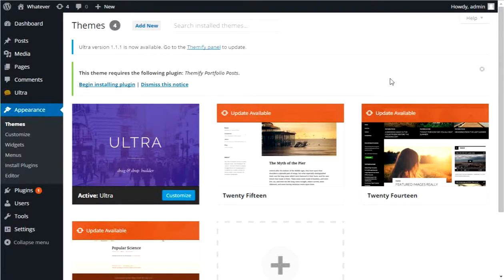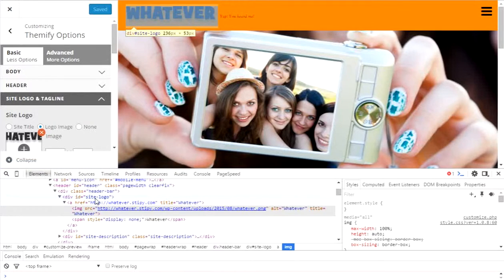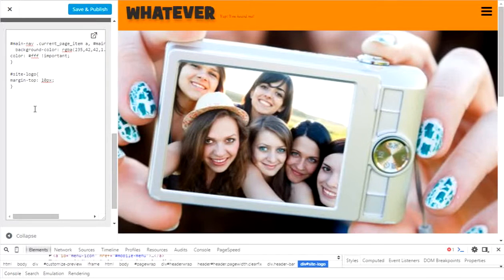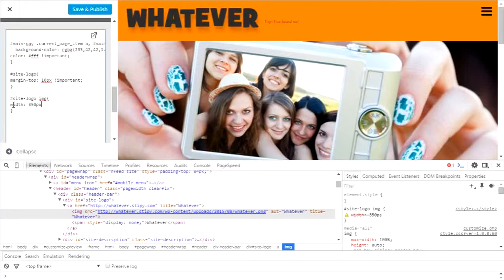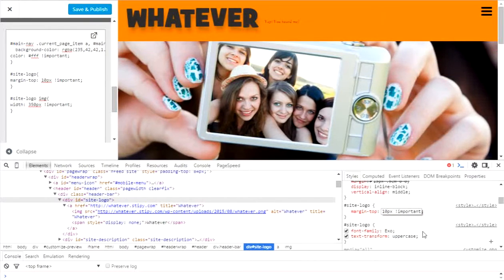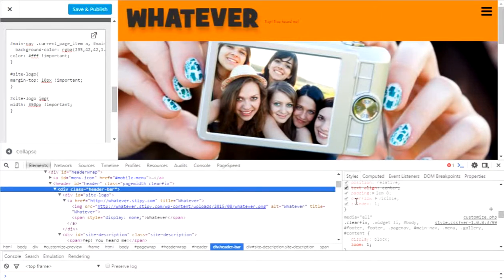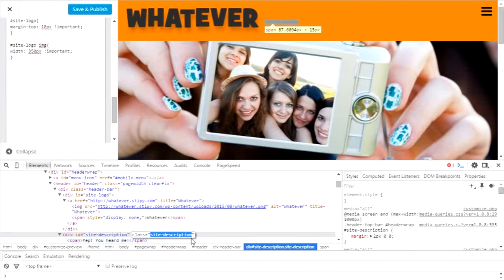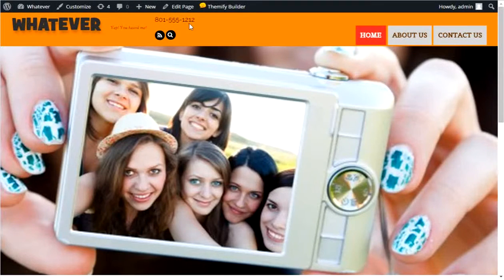themify customize css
Wordpress Themify Ultra Theme customize the theme with css. This is a premium theme and costs $49 from Themify. However, we have a developer's license and so we are able to install it on our clients sites for free.